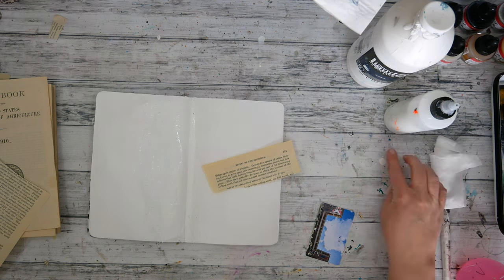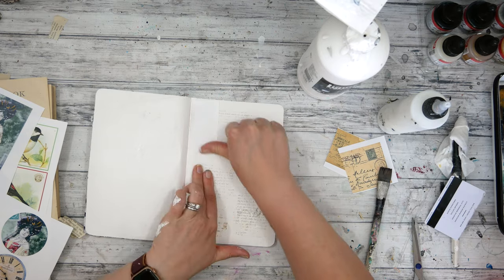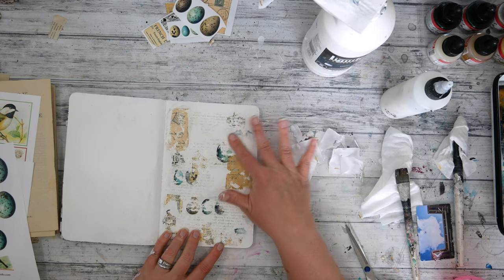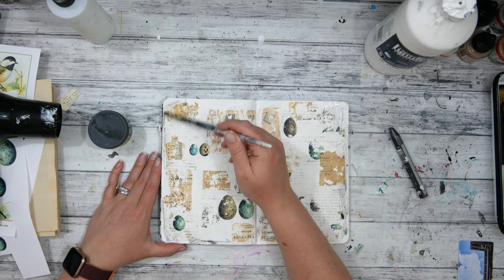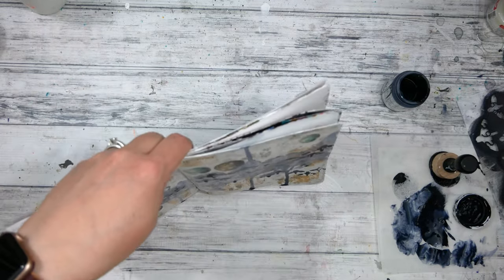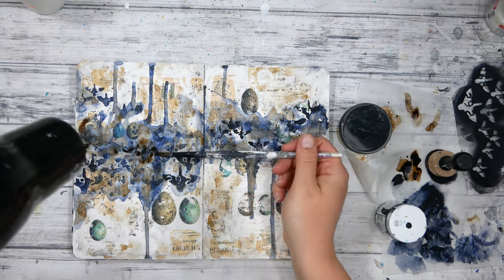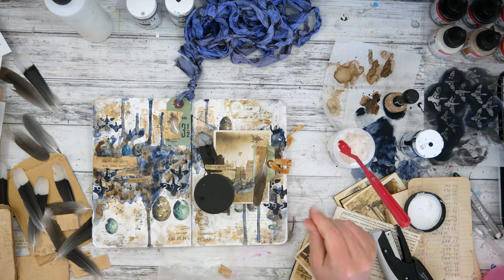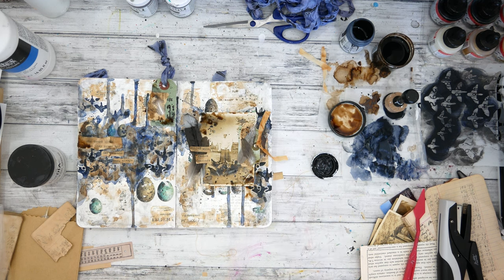Mixed Media Menagerie Challenge - April 2022 - Nicole Watson Art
Happy first Wednesday in April! It's time for mixedmediamenagerie, a little collab with Erin, Laura, and myself where we create in our journal using some a strange (menagerie!) collection of things, and we encourage YOU to play along with us! This year we are also adding a guest artist each month, and I am having SO MUCH FUN getting to know a different artist a little better each month, and I hope you are too!

APRIL CHALLENGE
For this month's mixedmediamenagerie we are going a bit vintage with our color palettes, using a photo/image transfer and either walnut ink or coffee in our art journals for our strangecollectionofthings

MY RESPONSE
Sometimes art just comes together amazingly! With our vintage theme, I checked out the prompt for the artfulmemorieschallenge on the MMM publishing day. It was perfect! With The 100 Day Project and other art and life plans, I knew I couldn't participate in each day of the challenge, so I was glad I could use it for inspiration for this month's MMM challenge!

6th April: Celeste Beaumont loved birds and the loved her;
her pocket always filled with fallen feathers.

The artful memories challenge was inspired by and created by the authors of the book Artful Memories. I happen to have a piece of art in the book! Watch to the end of the video for a little flip through. It's an amazing tool to add to your art box, especially if you like using vintage photos.

I also used a stencil from @Stencilgirl (S854), printed ephemera from Redlead Paperworks (they print and mail!), feathers from my yard, an old photo, and a few other items you'll have to watch to find out!

GUEST ARTIST & VIDEO LINKS
Our March guest artist is Michelle, aka @Mickelnay Welcome Michelle!!! Check out what she created along with @LauraMixedMedia & @ErinDeCoste

We hope that we’ve inspired YOU to create! Post your creations by the last Wednesday of the month and tag them with: MMMAPR22 to create the mini hop we are calling a tag-a-long. (You can watch all of our Jan videos for a lot more information

---APRIL'S STRANGE COLLECTION OF THINGS--
coffee or walnut ink, vintage colors, photo transfer

--OTHER SUPPLIES--
artful memories book
matte medium
ultra thick gel medium
white gesso
foam applicator
walnut ink

Golden So Flat
-payne's gray

I earn a small percentage when you shop at the links above and below, thank you for your support!!

--amazon storefront
(I have lots of fun lists of supplies here!)

--Piece Craft Love
with code: nicolesentme10

--craspire (for all things wax seals!)
nicolewatsonart5 for $5 off your $40 purchase.

(some of my favorite stencils are here!)

My Equipment
Camera: Panasonic Lumix G85
Lens: 12-60mm
Edit: MacBookPro with iMovie
Graphics: Photoshop/Adobe CS
Mic: Blue Yeti